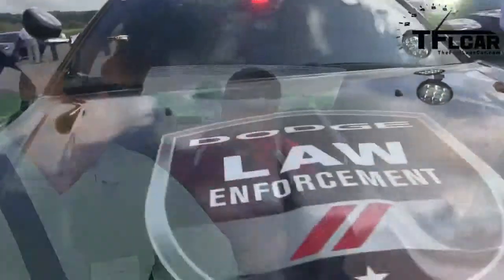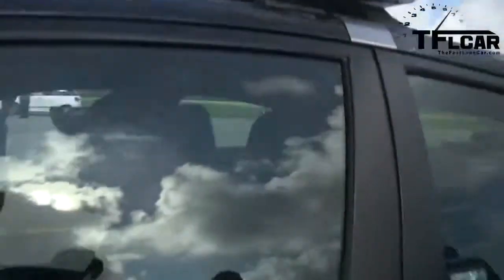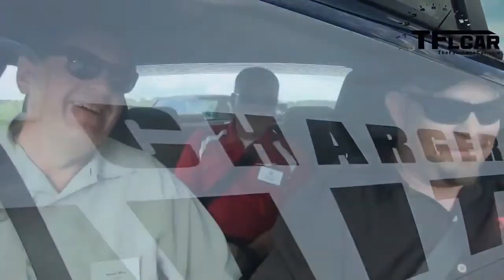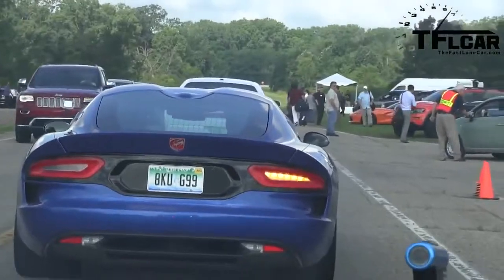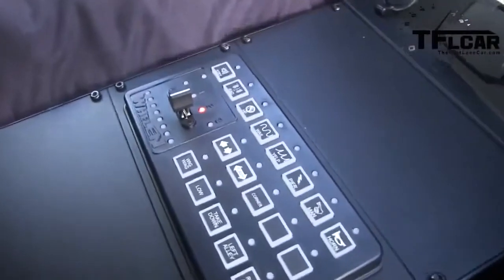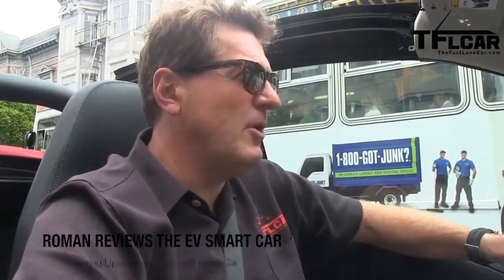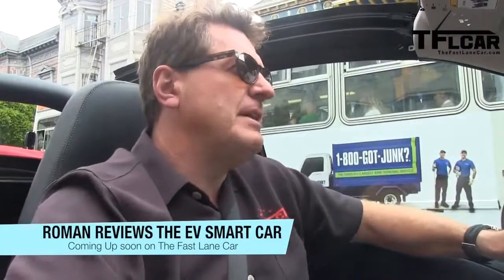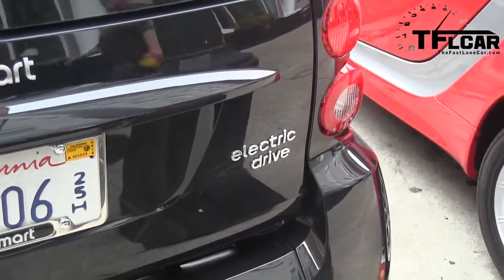We drive the 2014 HEMI Dodge Police Pursuit Charger &amp; test it from 0-60 MPH (again)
( http ) The 2014 HEMI Dodge Police Pursuit Charger is one badass looking cop car. You certainly don't want to see this police car in your rear view mirror. Last year we got to ride in the Dodge Police Pursuit Charger at Chrysler's Proving Grounds in Michigan. This year Nathan and Roman got behind the wheel of the 2014 HEMI Dodge Police Pursuit Charger and played cops and robbers. In another fun and informative TFLcar video we not only drive the new Charger Pursuit but we test it from 0-60 MPH at sea level to see if the HEMI gas what it takes to catch up with the bad guys.